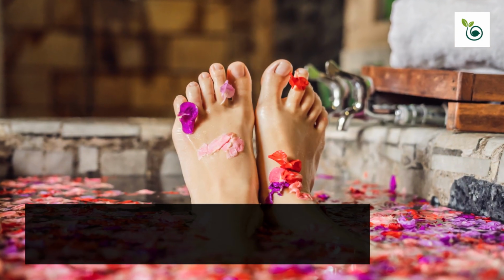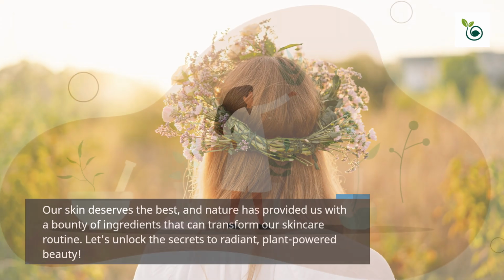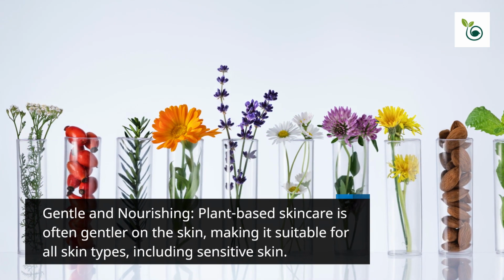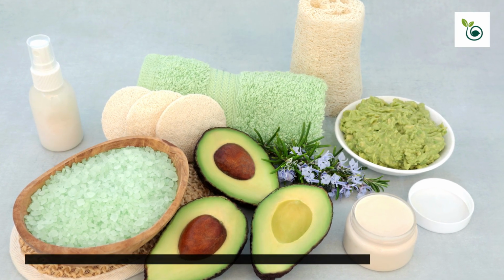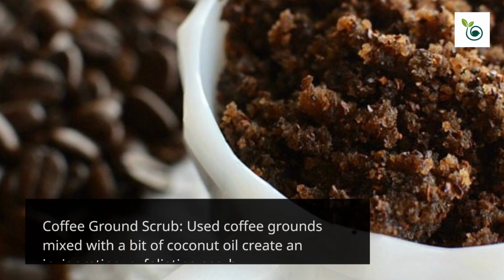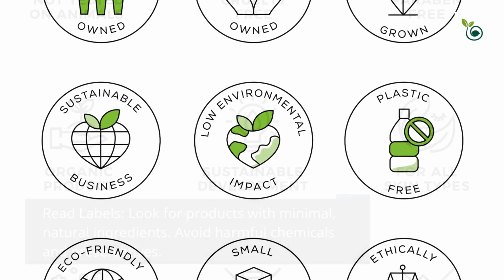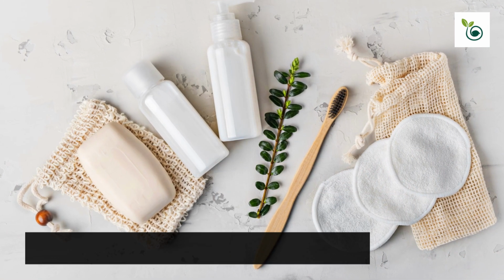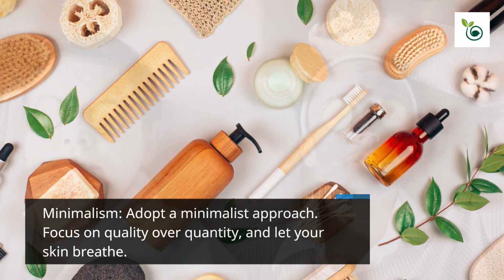Green Beauty Secrets: Nourish your Skin the Plant Based Way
Green Goodness, Plant Based Living presents 'Green Beauty Secrets: Nourish Your Skin the Plant Based Way'.  Transform your life and embrace the power of a plant based beauty and skincare routine.  Discover the path to green goodness, and the secrets of plant-based skincare.  This video includes an introduction to plant based beauty and skincare basics such as, tips for eco-friendly skincare routine, DIY plant-powered beauty recipes, transitioning to plant based skincare routine, sustainable beauty practices, and minimalist skincare.

'Green Beauty Secrets: Nourish Your Skin the Plant Based Way' from Green Goodness, Plant-Based Living.  Be sure to watch our follow up videos and series containing plant based lifestyle information and coaching.

Welcome to Green Goodness: Plant Based Living! 🌱🌿

Dive into the vibrant world of plant based living with us at Green Goodness! Our channel is your ultimate destination for all things related to a wholesome and nourishing plant based lifestyle. Whether you're a committed vegan, a curious vegetarian, or simply someone looking to embrace a healthier way of living, you're in the right place.

Join our plant based family as we explore the incredible benefits of a plant based diet for your health, wellness, and overall vitality. Our mission is to provide you with the latest insights on nutrition, plant based news, and health optimization through the power of plant based foods such as 'Green Goodness Super Greens'.

Learn from our experienced plant based lifestyle coach who is dedicated to creating plant based meals and plant based meal plans as well as helping you make the transition smoothly and effectively.

Embark on exciting plant based travel journeys with us as we share valuable tips for exploring the world while staying true to your plant based principles. Discover the beauty of new places and cultures while enjoying plant based travel tips that keep you nourished and thriving on the go.

Indulge in delectable plant based recipes that cater to your taste buds and health goals. Whether you're a seasoned chef or a kitchen novice, our diverse range of recipes will inspire you to create flavorful dishes that are both nutritious and satisfying.

Connect with our thriving plant based community, where like-minded individuals come together to share their experiences, insights, and support. From gardening enthusiasts to advocates of heart health, our community embraces the values of a plant based lifestyle and encourages one another to lead a healthier, more sustainable life.

Explore plant based products that align with your values, ensuring that every aspect of your life is in harmony with your plant based journey. Discover innovative options that contribute to your healthy lifestyle, from skincare to household items.

Join us on this incredible journey towards Green Goodness: Plant-Based Living. Together, we'll nurture our bodies, minds, and the planet, all while cultivating a flourishing community centered around health, wellness, and compassion.

The artwork, animation, and audio on the Green Goodness channel were either created by the channel owner or have the appropriate permission and/or license for use.